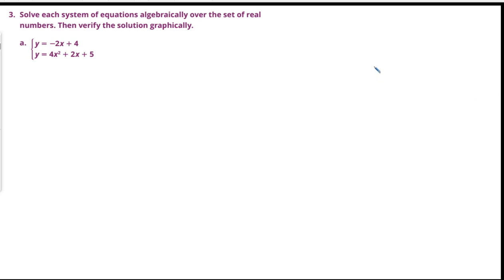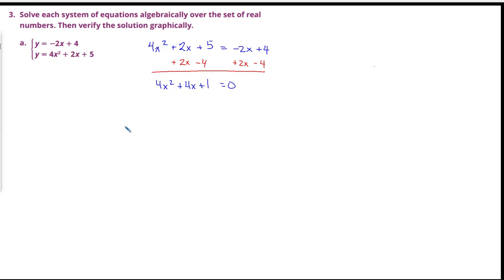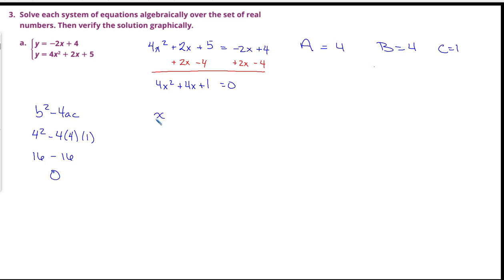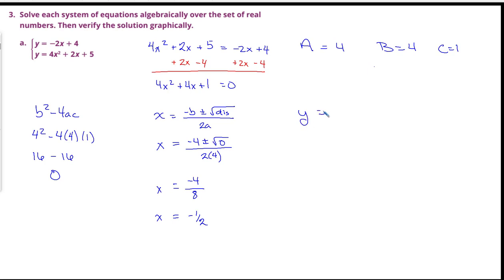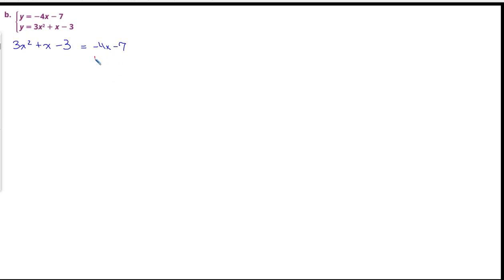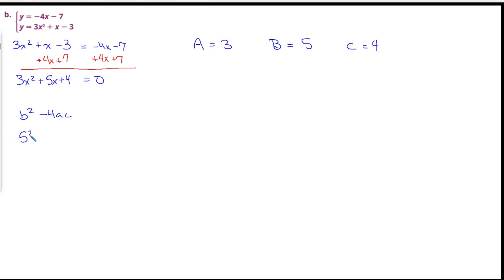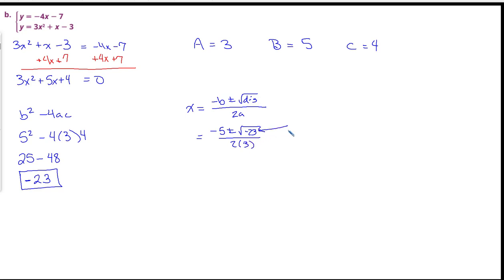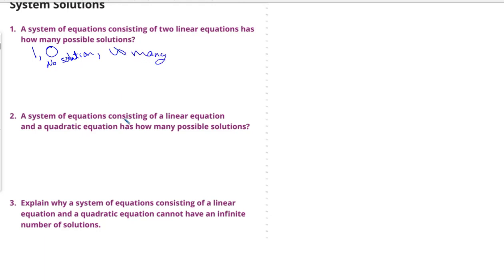All Systems Go!